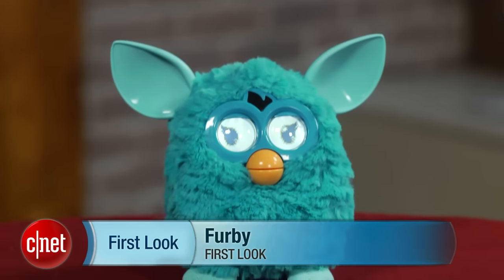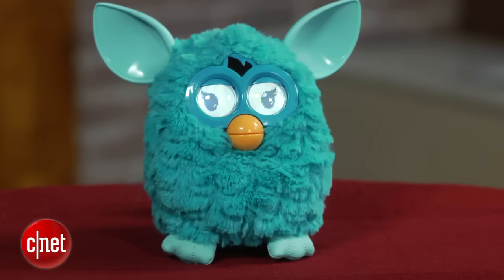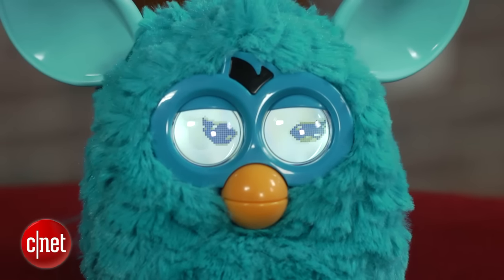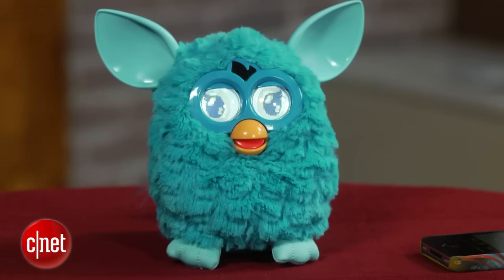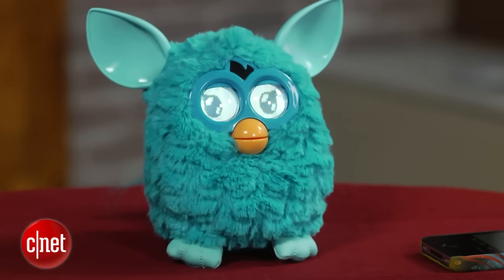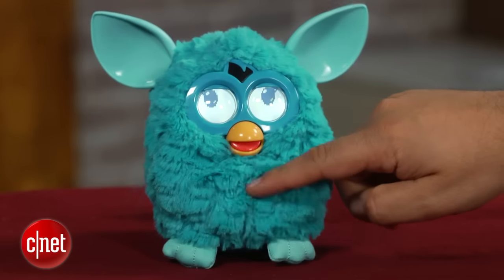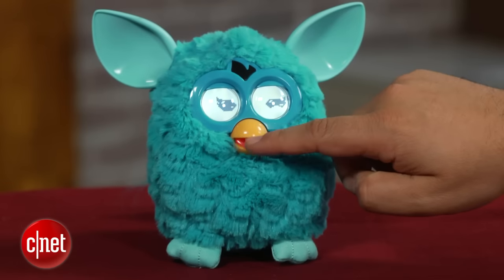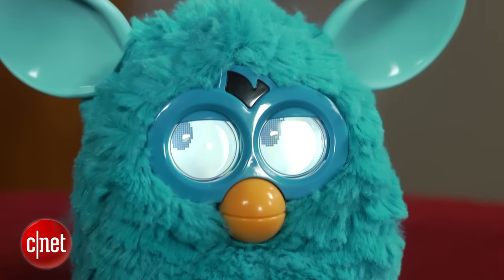Furby is back! - First Look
Hasbro's new Furby makes a return after 14 years, with an iOS Furbish-to-English app and wild new eyes. We take a blue one for a spin.